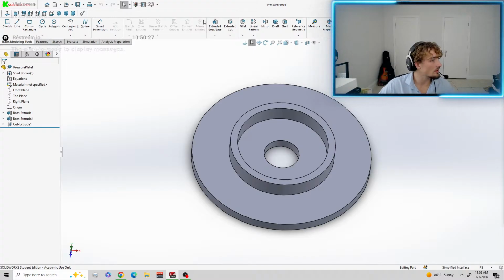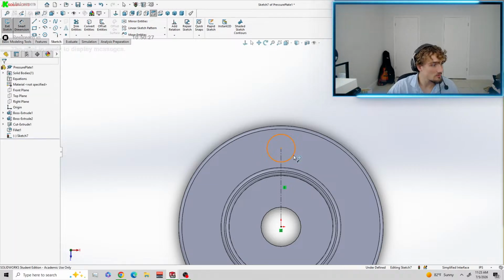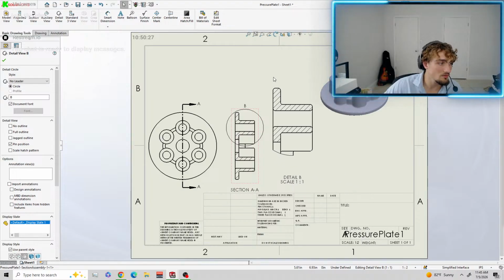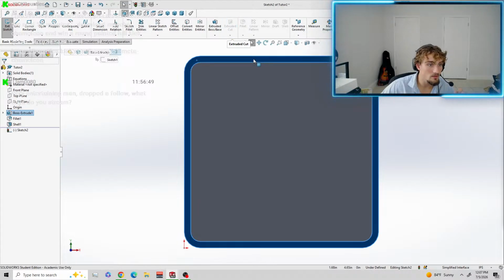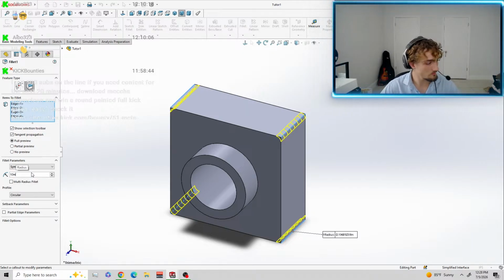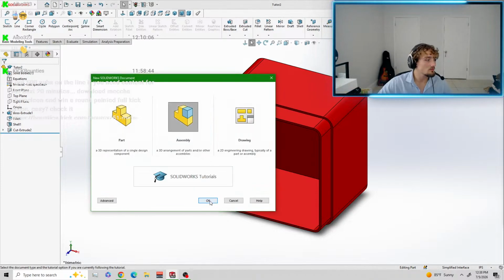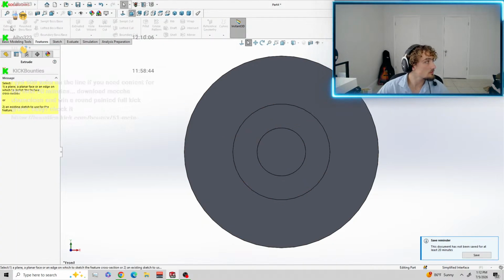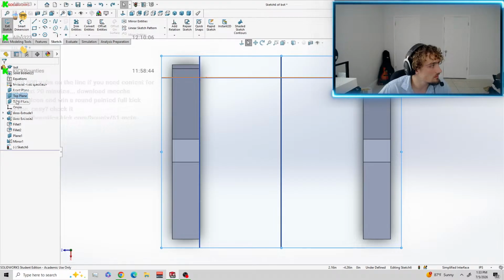Learning CAD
Going through the Solid Works tutorial